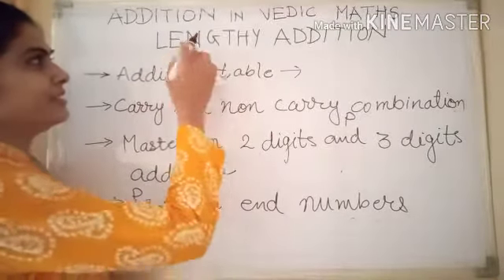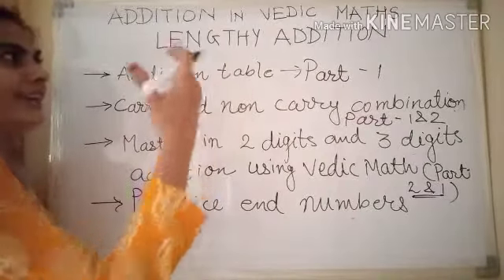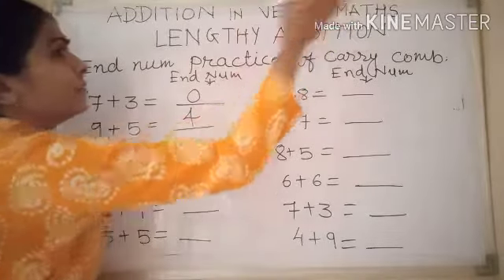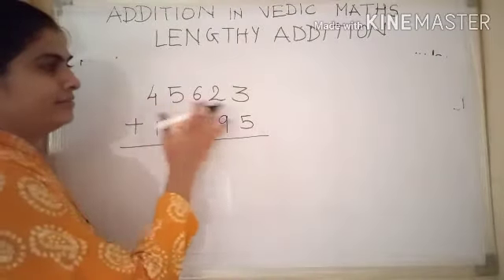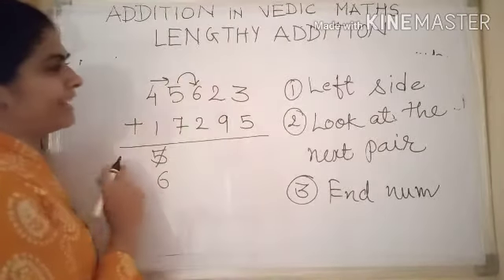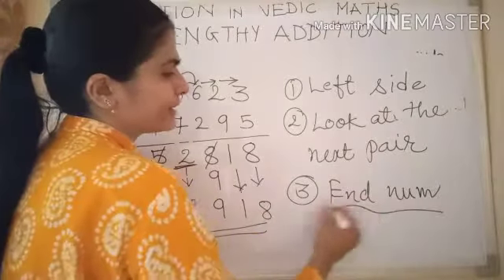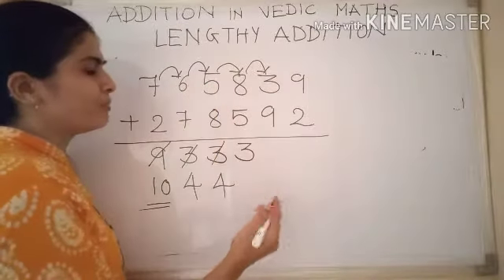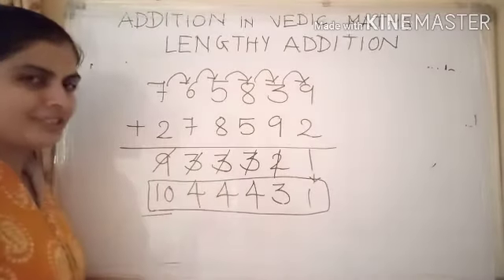Lengthy Addition in vedic maths/ part 3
This video contains end number practice and how to do lengthy addition in vedic maths.
Refer below links for the basic concepts

Vedic Mathematics can definitely solve mathematical numerical calculations in faster way. Using Vedic Maths tricks, you can do calculations 10-15 times faster than traditional methods.

"Vedic Maths full course" is a playlist for vedic maths in my channel. Start from first video so you can understand concept nicely.